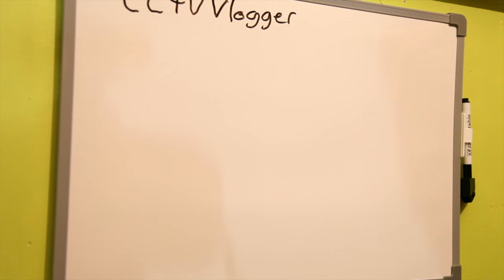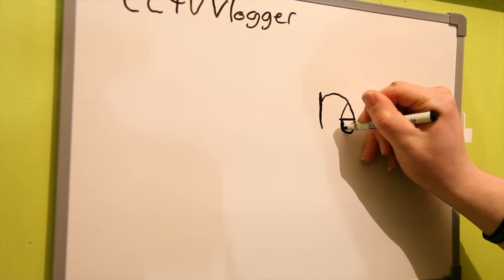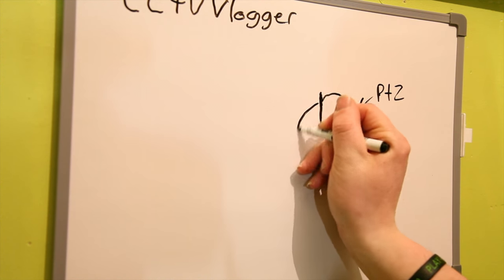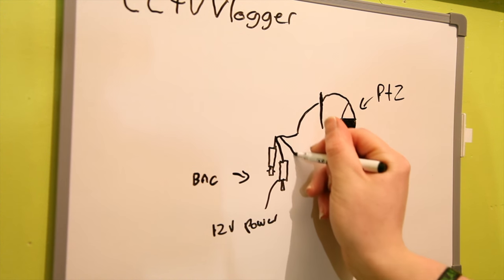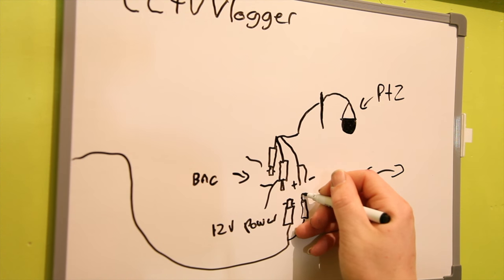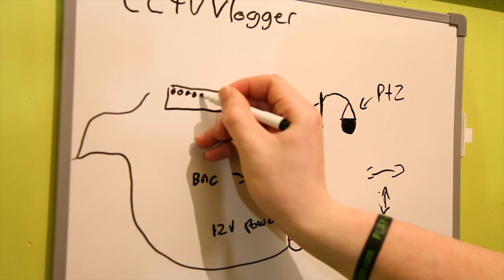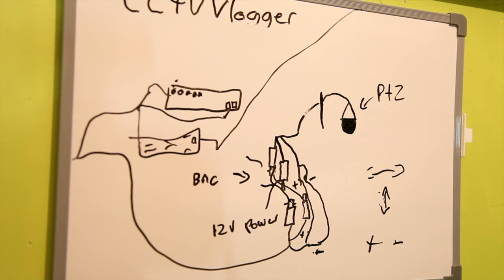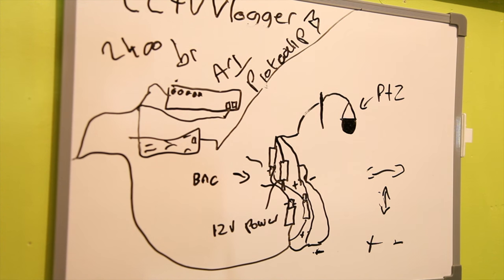Setting Up a PTZ Camera Diagram